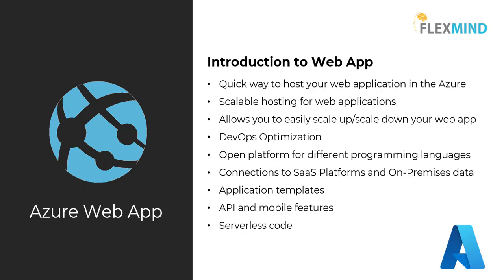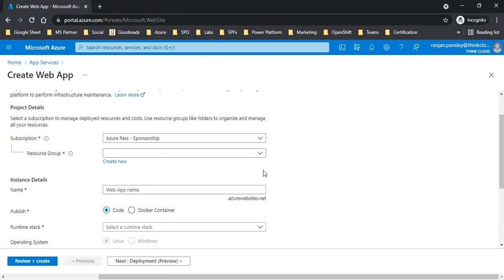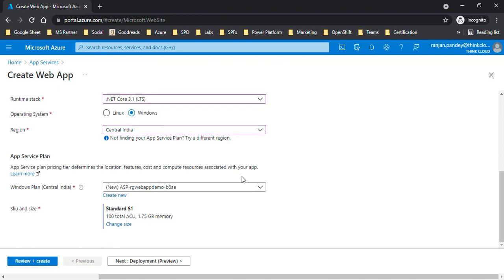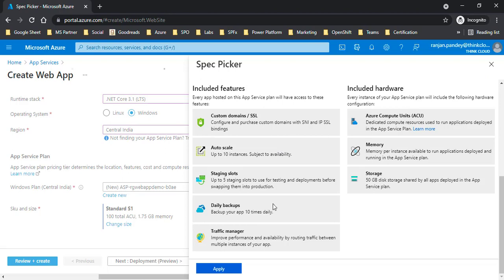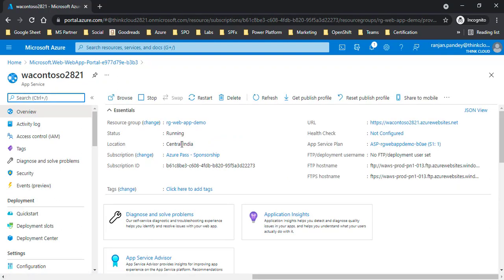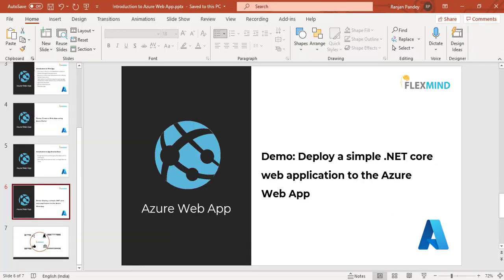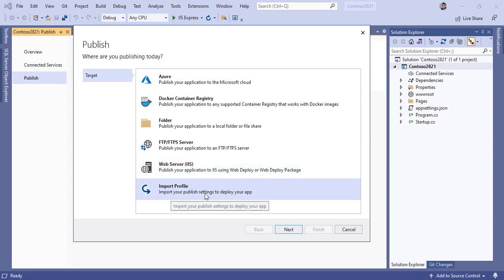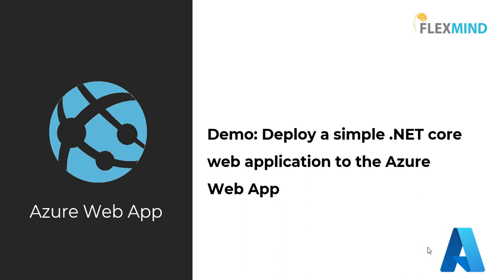Introduction to Azure Web Apps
In this Azure Training video, we'll be covering some of the concepts of the Azure Web App. We'll also be looking at demos for hosting a .net core website with Azure Web App.

About Flexmind Azure Course:

Flexmind's AZ-204: Developing Solutions for Microsoft Azure certification training program is designed to give you mastery in Microsoft Azure development. Through demos & practical applications, you’ll learn to design, develop, implement, automate, and monitor resilient and scalable cloud solutions on the Azure platform. The course will enable you to explore Microsoft Azure development environment and Azure platform features and learn development tools, techniques, and approaches used to build and deploy cloud apps.

Who should take up this Microsoft Azure certification training course?

This course is an essential requirement for those developers who need a strong understanding of concepts and practices related to cloud app development & deployment. Applicable careers include:

1 . NET/Web Developers
2. Solution Architects/ Team Leads